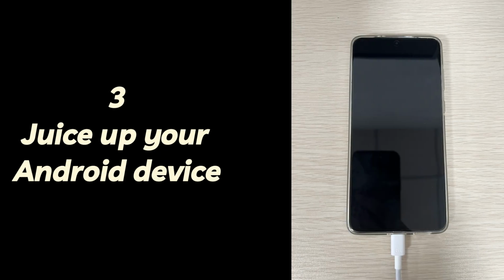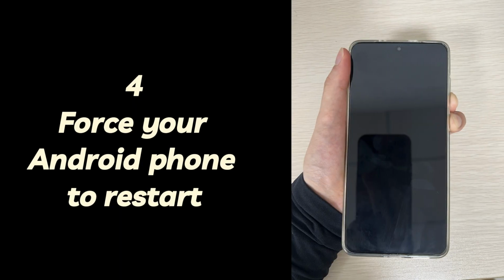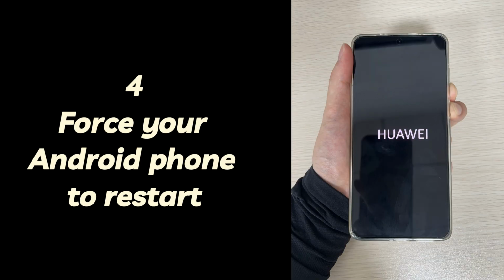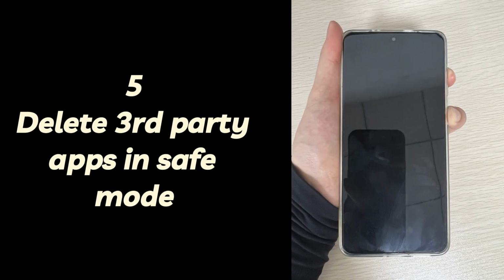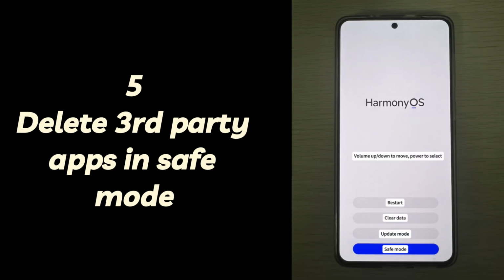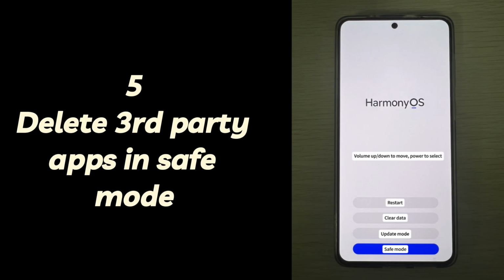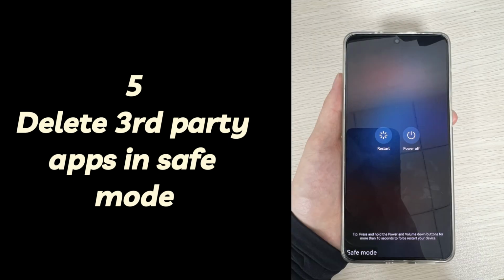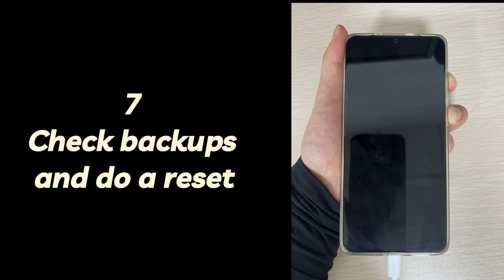How to Fix an Android Phone That Keeps Restarting Itself [A Fast Tutorial]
When your Android phone keeps restarting itself constantly, there are seven troubleshooting steps. You can avoid overheating your Android phone, inspect the SIM card, juice up your Android device, force your Android phone to restart, delete 3rd party apps in safe mode, check for an Android update, check backups and do a reset, and request for a visit.

Here’s a fast tutorial to fix your Android phone that keeps restarting on its own using these solutions.

00:31 One. Avoid overheating your Android phone.
00:50 Two. Inspect the SIM card.
01:09 Three. Juice up your Android device.
01:28 Four. Force your Android phone to restart.
02:19 Five. Delete 3rd party apps in safe mode.
03:08 Six. Check for an Android update.
03:39 Seven. Check backups and do a reset.
05:24 Eight. Request for a visit.